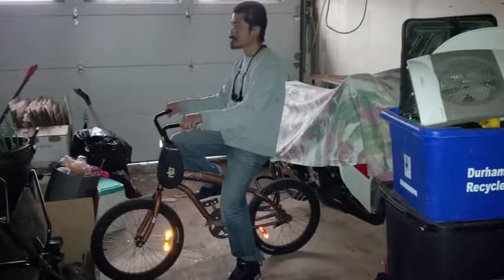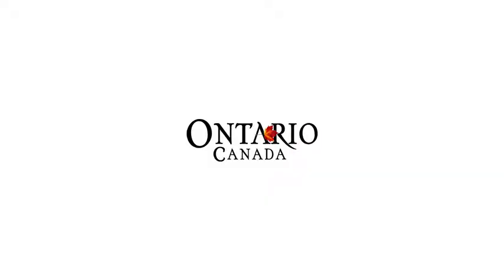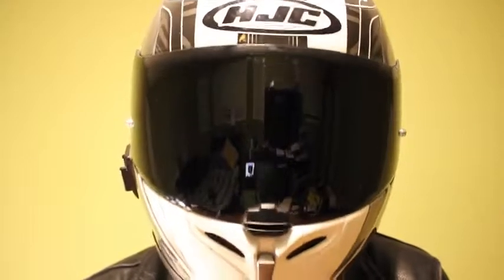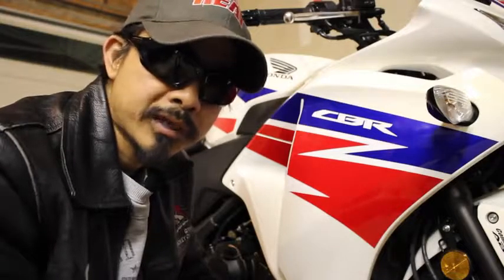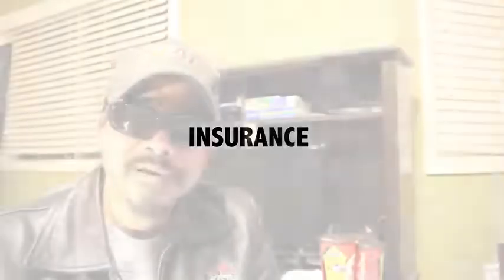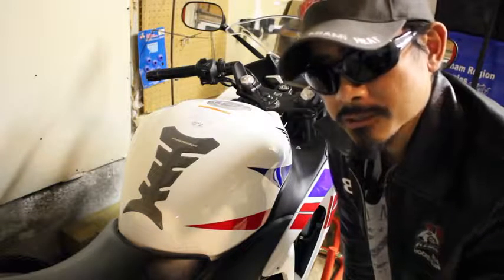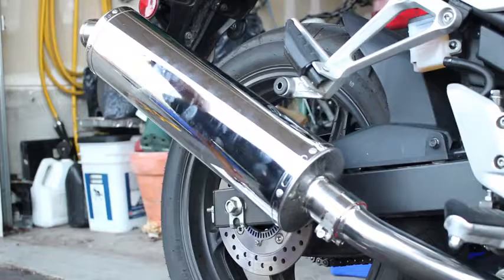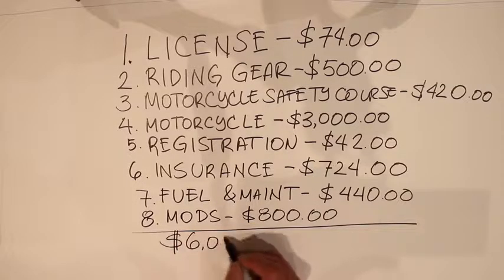Cost of Owning & Riding a Motorcycle in First Season